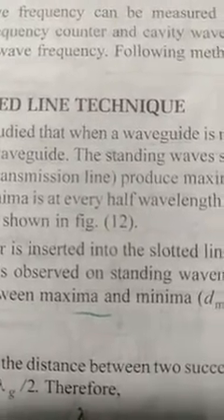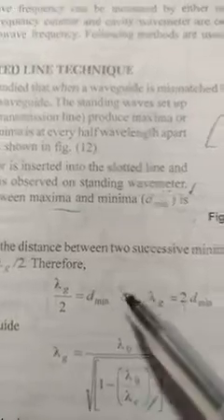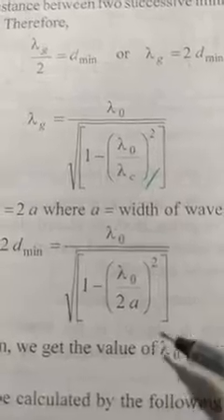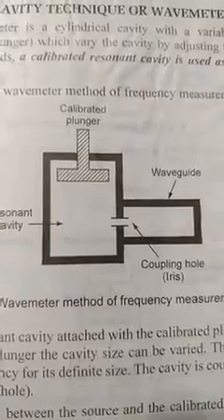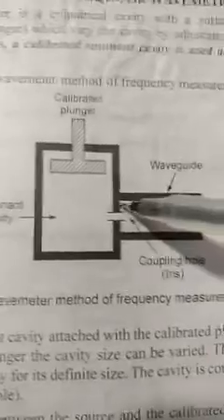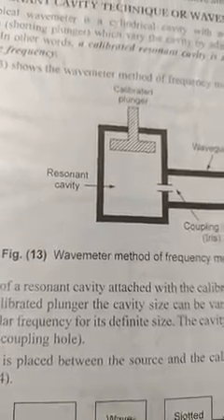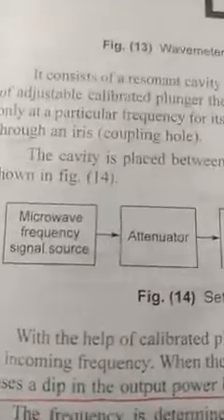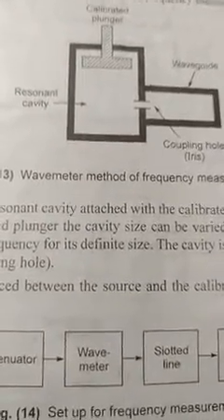Frequency measurement,By slotted line & wave meter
B,tech,3rd Year(MWE,)